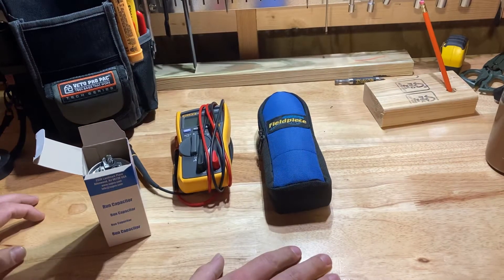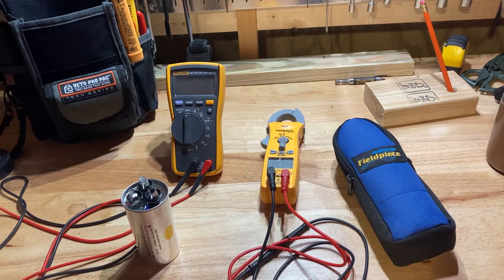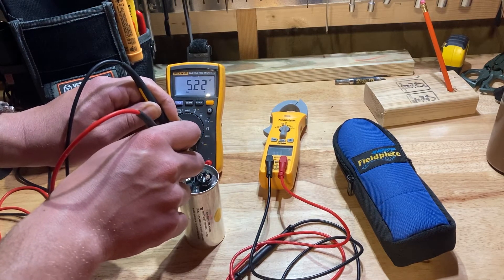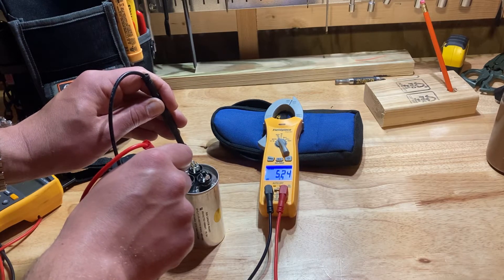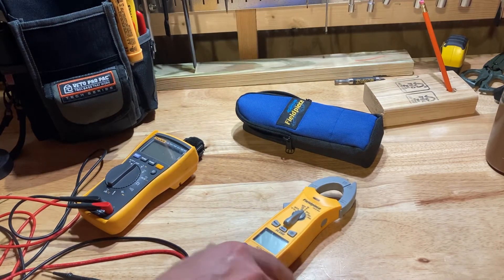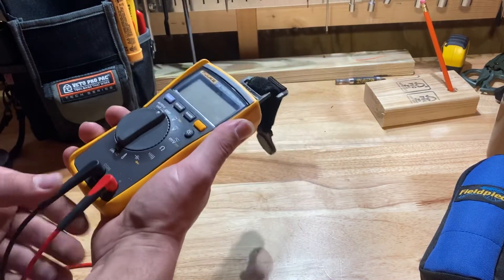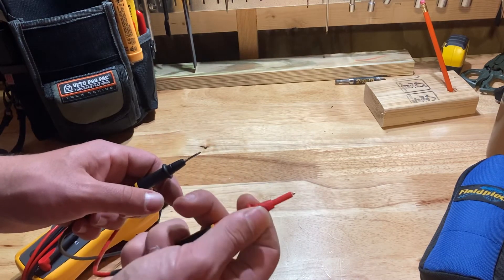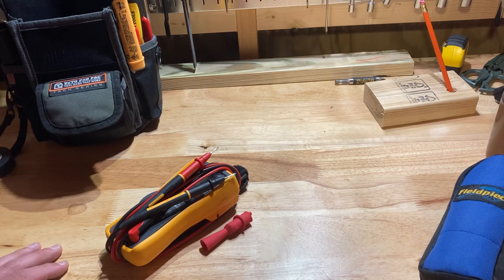Fluke vs Fieldpiece multimeter comparison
I do a little capacitor testing demonstration showing how they work doing that. Both meters work, but the fluke is just better!